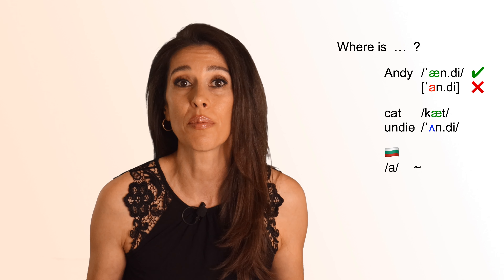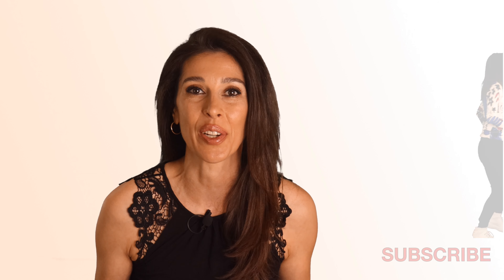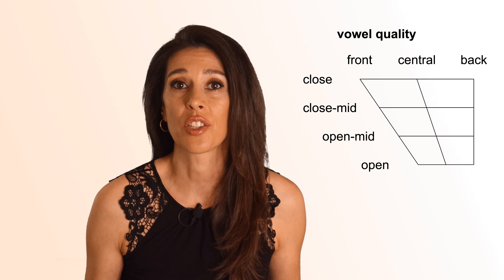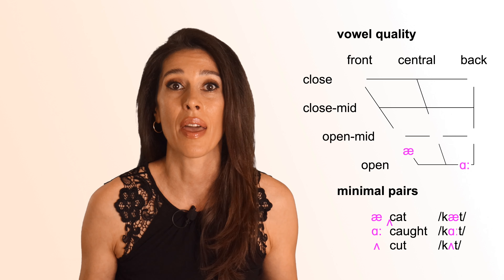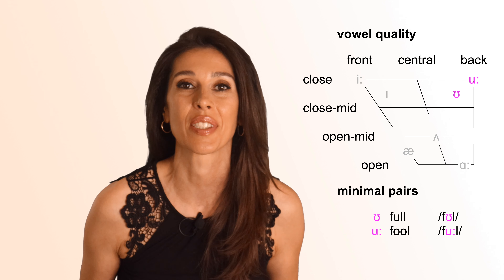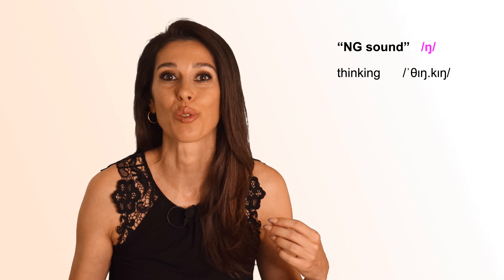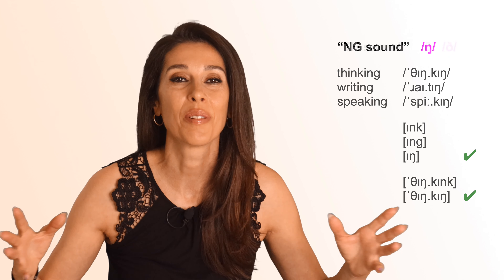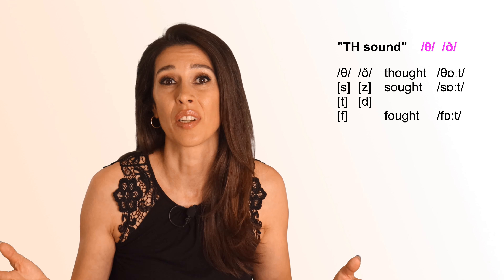How to sound clear in English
In this video, I share with you the key sounds in English that will help you sound clear. These sounds are something that many nonnative speakers struggle with, but mastering them will make you confident and always understood.

New to my Channel? You might also love my most popular video so far about the best way to learn English:

I think you’ll also find interesting my video about why you are afraid to speak in English: